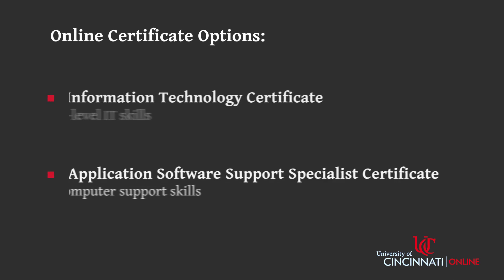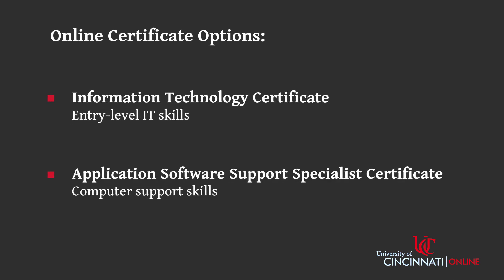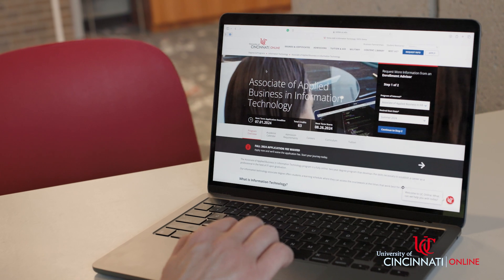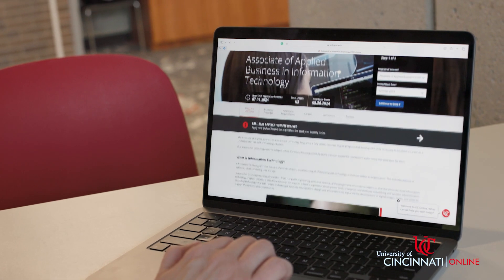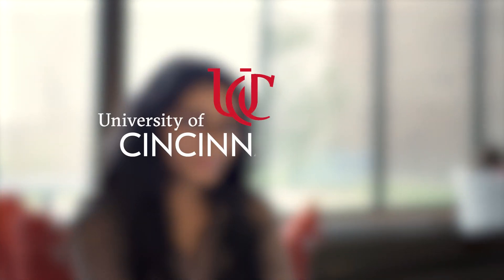Fast Track to IT: Earn an IT Certificate from UC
Launching your IT career doesn't require a long wait! The University of Cincinnati offers two fast-paced online certificate programs to get you job-ready quickly:

Information Technology Certificate: Master IT fundamentals, programming, databases, and systems administration.

Application Software Support Specialist Certificate: Become an expert in supporting and troubleshooting software applications. Both certificates can be earned 100% online.